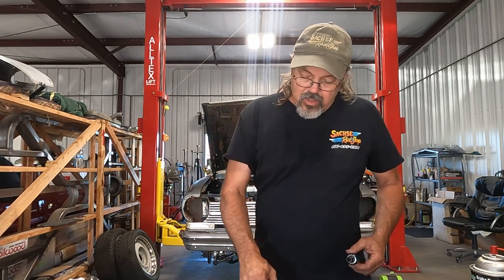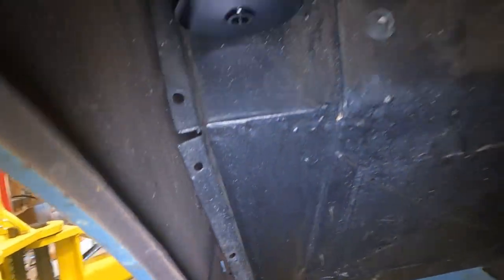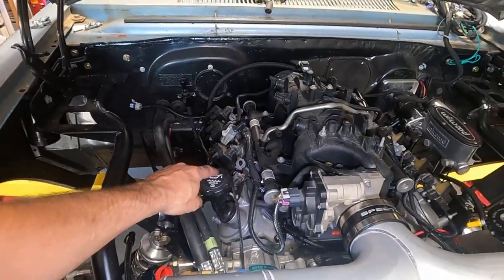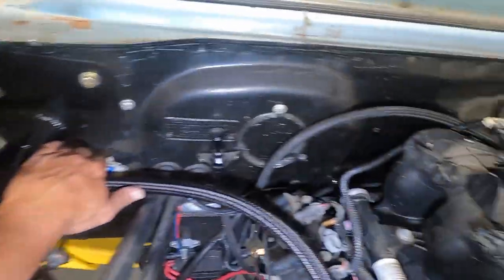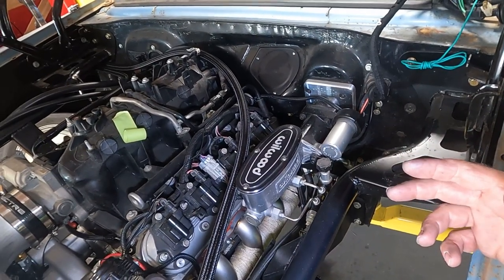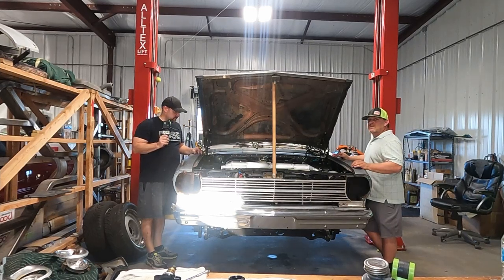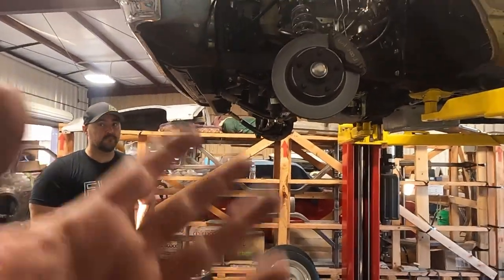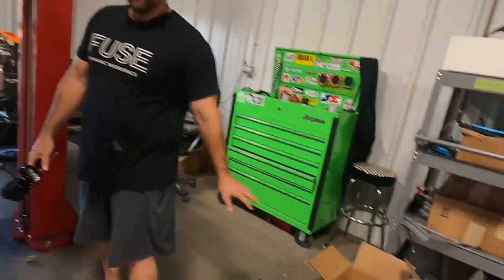Twin Turbo LS | Shaggin Wagon! Pt. 3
Mike gets some more progress on the wagon getting ready for the power tour. The guys over at SickSnails came by and visited and brought over Joey's 56 Chevy "Gold Digger".

Twin Turbos
Chevy wagon
56 chevy
hotrods
muscle cars
streetcars
classic cars
drag racing
restomods